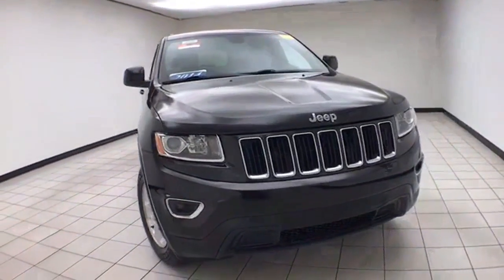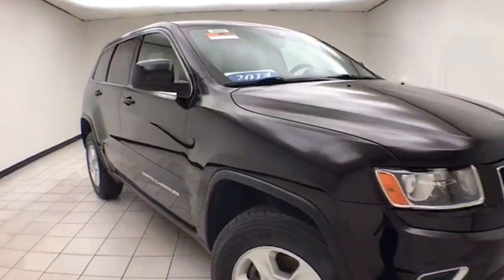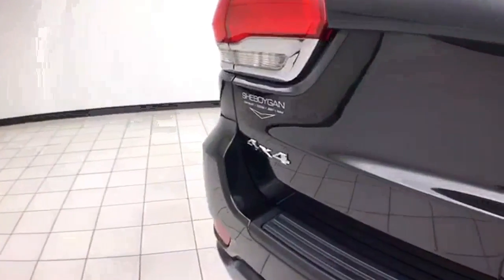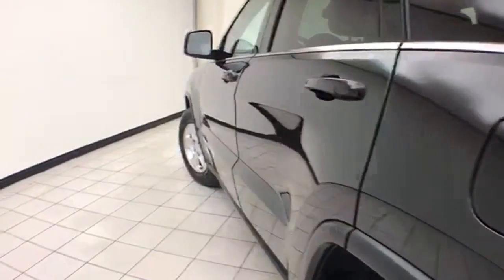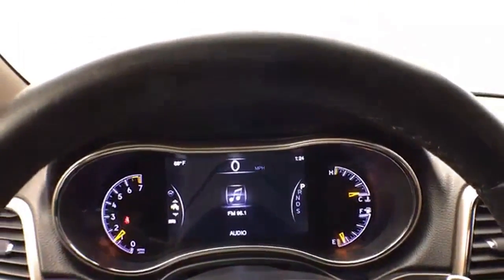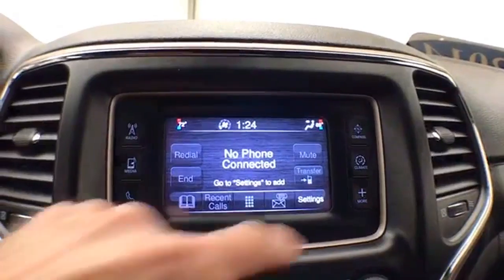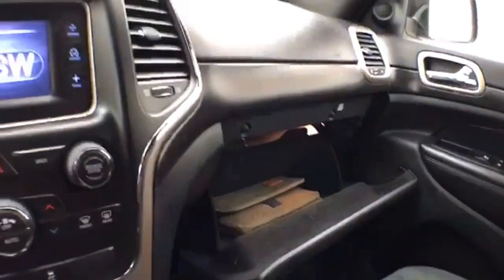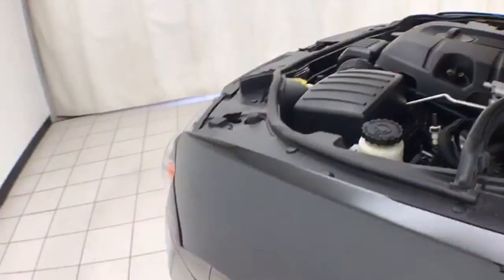Certified 2014 Jeep Grand Cherokee Oshkosh WI Sheboygan, WI B9523P - SOLD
Year: 2014
Make: Jeep
Model: Grand Cherokee
Trim: Laredo
Engine: 6 Cyl. 3.6 L
Transmission: Automatic
Color: Brilliant Black Crystal Pearlcoat
Interior: Black
Mileage: 70776
Stock #: B9523P
VIN: 1C4RJFAG1EC333591
Brilliant Black Crystal Pearlcoat 2014 Jeep Grand Cherokee Laredo ** 4X4, ** BLUETOOTH, ** REMOTE START, Grand Cherokee Laredo, 4D Sport Utility, 3.6L V6 Flex Fuel 24V VVT, 8-Speed Automatic, 4WD. Certified. Chrysler Group Certified Pre-Owned Details: * Roadside Assistance * Warranty Deductible: $100 * Powertrain Limited Warranty: 84 Month/100,000 Mile (whichever comes first) from original in-service date * 125 Point Inspection * Limited Warranty: 3 Month/3,000 Mile (whichever comes first) after new car warranty expires or from certified purchase date * Includes First Day Rental, Car Rental Allowance, and Trip Interruption Benefits * Vehicle History * Transferable WarrantyThree dealerships two locations, one goal to be your dealer! At Sheboygan Chevrolet Chrysler, we walk it, with pride! Our Sales personnel are non-commissioned, which means we pay their wages, not you!Awards: * 2014 IIHS Top Safety Pick Reviews: * Strong and fuel-efficient engine lineup, including a new diesel V6; upscale interior; plenty of luxury and technology-oriented features; irrefutable off-road ability; outlandish SRT model. Source: Edmunds * Redesigned for 2014 the Jeep Grand Cherokee is already making praises and setting standards for performance, luxury, Best-in-Class Highway Fuel Economy, and attention to detail. A confident and elegant exterior design exudes strength from every angle. For 2014, every Grand Cherokee from Laredo to Summit features premium styling treatments including new, modern front grille and fascia treatments, daytime running headlamps, projector fog lamps and capless fuel fillers. The rear of the Grand Cherokee offers new, larger taillamps with signature LED lighting, a larger rear aerodynamic spoiler and a re-sculpted tailgate for greater rear visibility, and a new capless fuel fill and power liftgate for more simplicity and convenience. Grand Cherokee comes standard with seating for up to five passengers. The new, available premium-quality Natura Plus leather is soft and supple and has outstanding breathability that makes the leather more comfortable in both hot and cold weather. Adding to the luxury and comfort are heated/ventilated front seats and heated rear seats. The rear cargo area in the 2014 Grand Cherokee lets you configure up to 68.3 cubic feet of storage when the rear seat is folded down. Choose from 3 different engines including the new 3.0L EcoDiesel V6 which can attain up to 30hwy mpg, drive up to 730 miles on one tank and tow up to 7,400 pounds. The 3.6L V6 engine features new eight-speed automatic transmission, with paddle-shift steering wheel controls and the new Eco Mode improves fuel efficiency by 9% and allows you to tow up to 6,200 pounds. Finally, the 5.7L V8 engine with Fuel Saving Technology boasts 360hp and 390lb-ft of torque and provides a Best-in-Class 7,400-pound towing capacity. Inside the newly updated Uconnect System features a massive 8.4-inch touchscreen, Full-Feature Navigation, SiriusXM Travel Link/SiriusXM Traffic and HD Radio. Enjoy music on 1 of the 3 available speaker systems including the top of the line Harman Kardon 19 speaker system. Source: The Manufacturer Summary

Address:
3400 South Business Drive